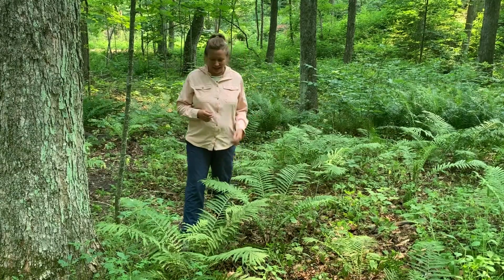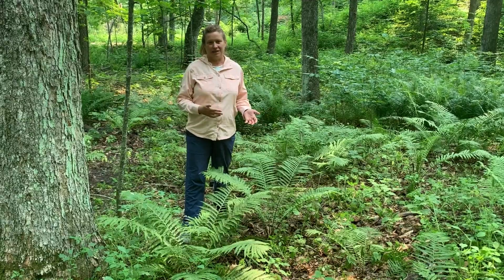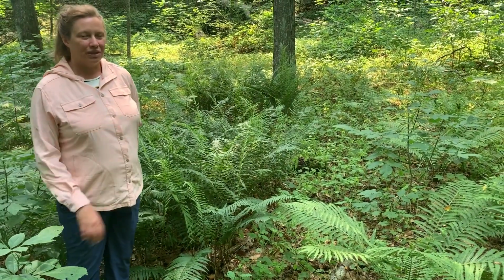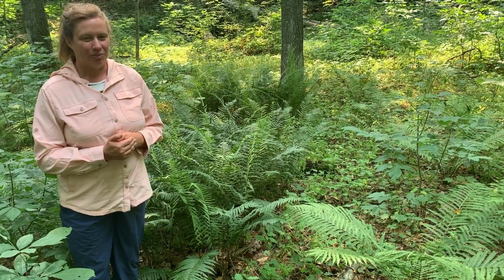Ferns at Misty Acres Nature Preserve_2021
Did you know that if you walk around Misty Acres: The Borwell Preserve (and other preserves or natural areas in our region) you'll see life forms that are essentially unchanged since before dinosaurs walked the earth?
In this video staff botanist and senior preserve steward Angie Bouma talks about ferns, fascinating (and often overlooked) plants that play an important role in our local ecosystems.